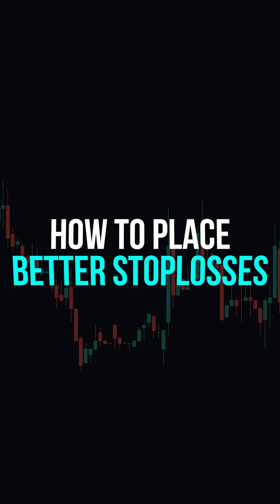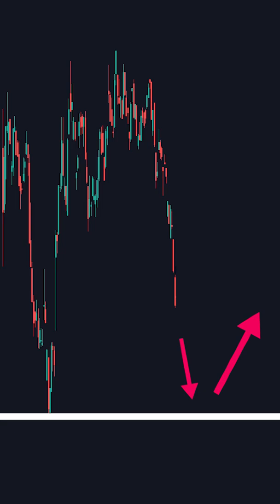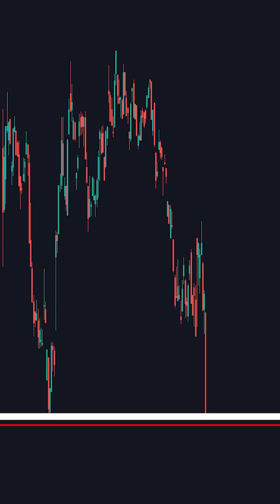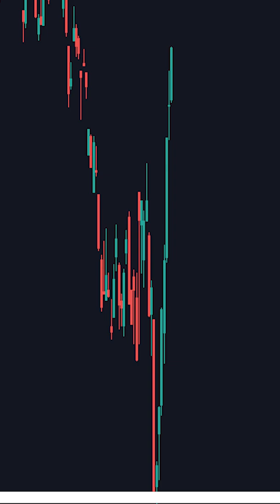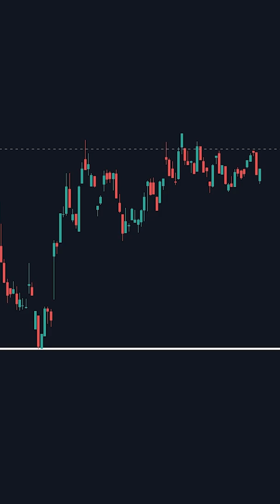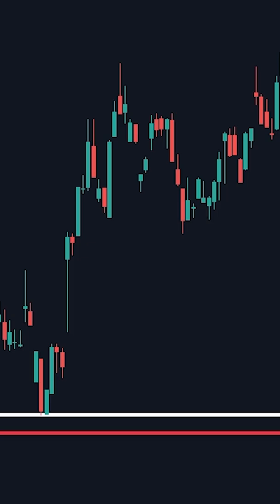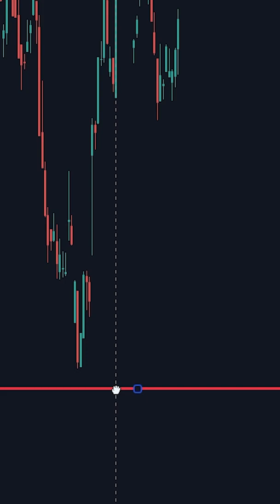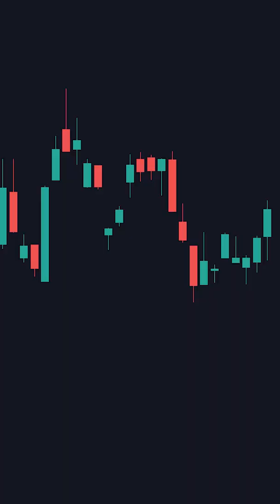How To Place BETTER Stoplosses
Stop losses are a very important part of trading. Lots of traders are placing them wrong. Enjoy these short little tips to help you place better stop losses.

► Get 2 FREE stocks valued up to $1850 (when you deposit $100)